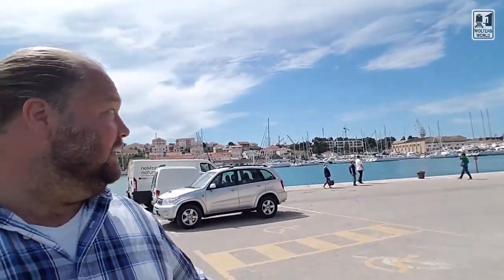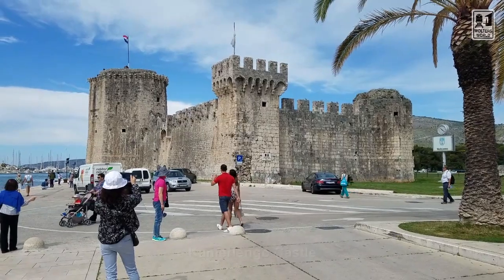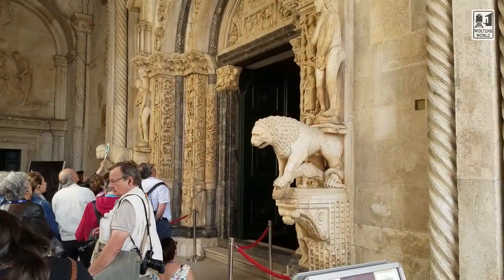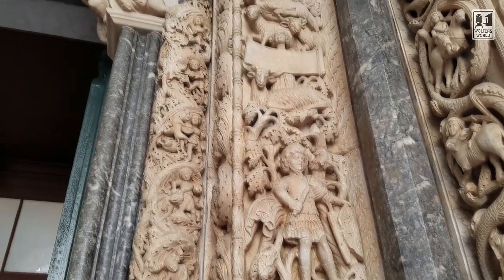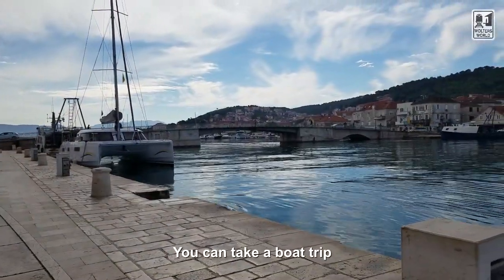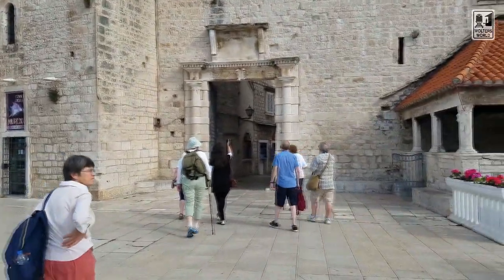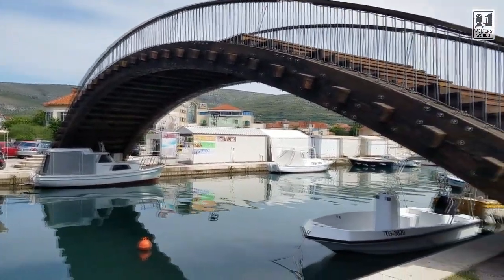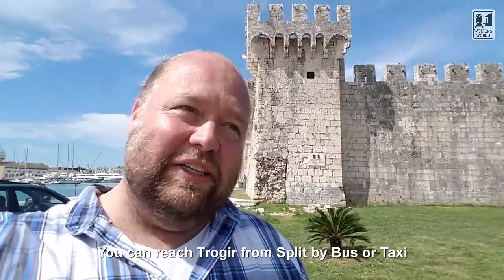Trogir: What to See in Trogir, Croatia (on a day trip from Split)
Heading to Split, Croatia and looking for a nice day trip? Well Trogir, Croatia is cute yachting town to visit. From small castles to one of the most incredible church portals you will ever see.

Some of Our Favorite Travel Videos We Think Other Travelers Would Love

Want to grab some great gear? We have used Osprey Packs for years & swear by them. Check them out here

Need some clothing for your next adventure? Patagonia has some pretty good stuff for all kinds of travelers.